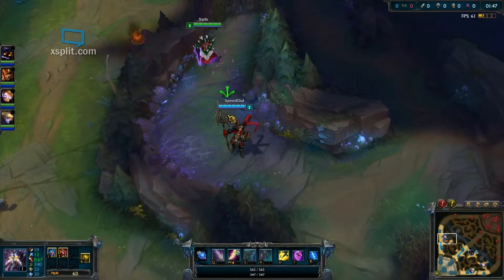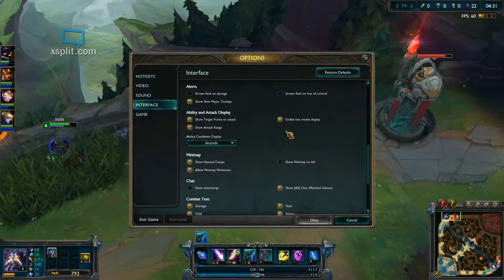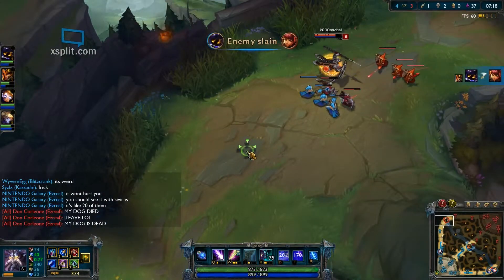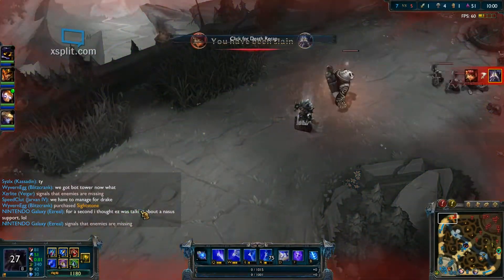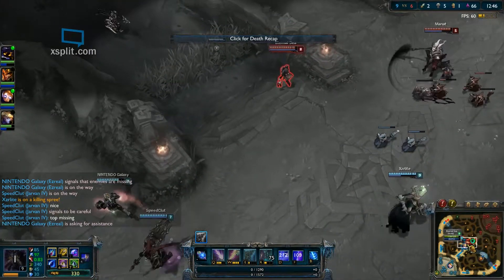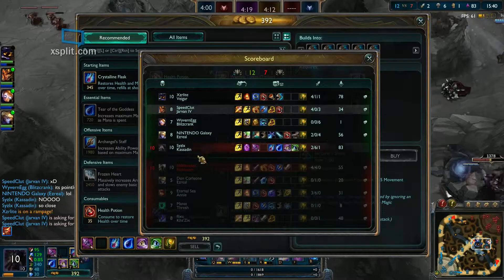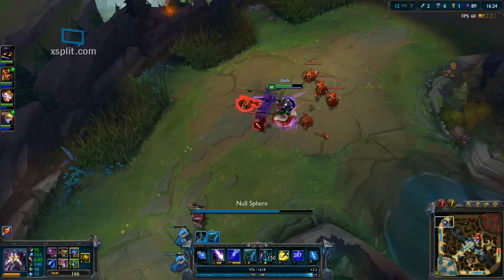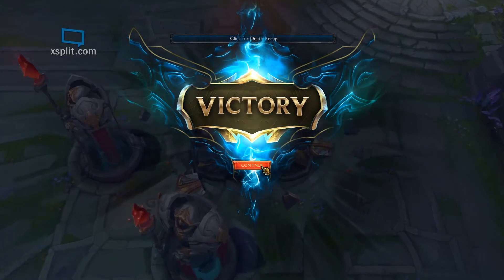League Of Legends- Kassadin (The Void Walker)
Watch as Legend Bound goes toe to toe with Full Metal Pantheon.